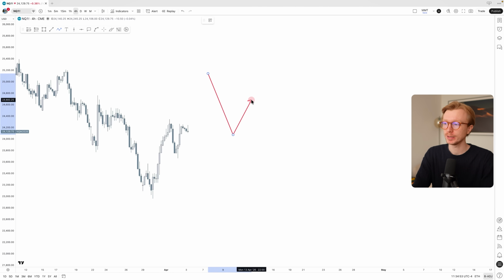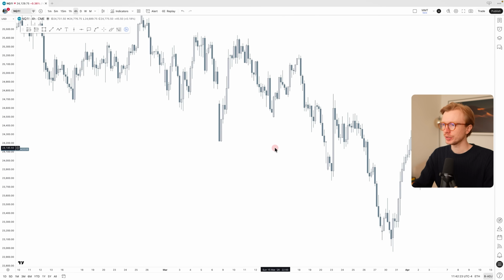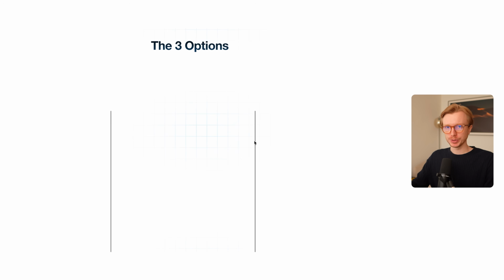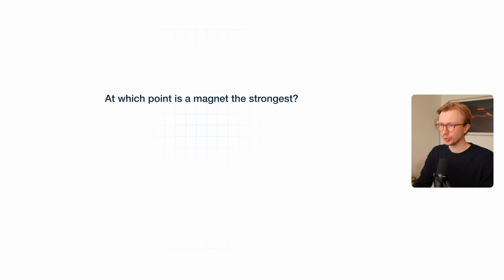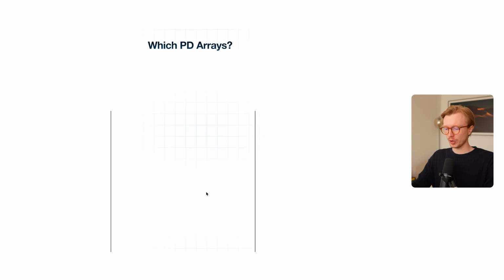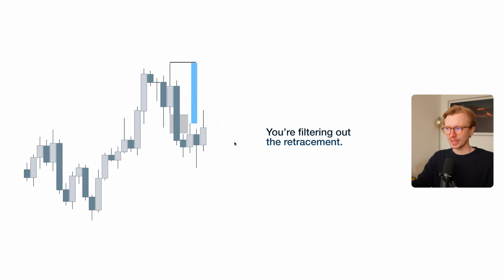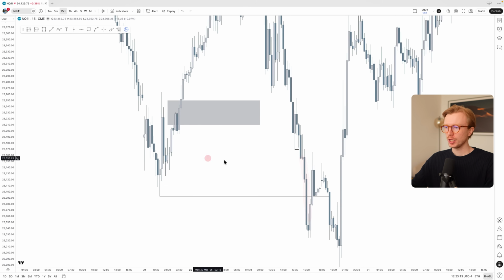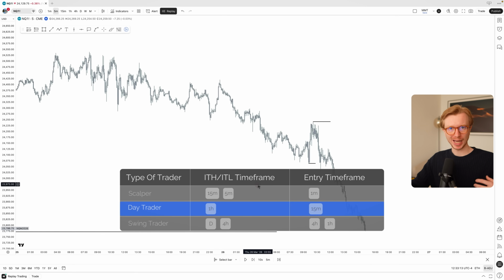How Market Structure ‘Pulls’ Price (44-Minute Masterclass)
Built by ex-prop firm owners, a free Discord community for prop firm traders to give you unique insights and updates on the industry

This video is about market structure, specifically ITHs and ITLs (Intermediate Term Highs and Lows. Those act like magnets in the market, price gravitates towards these levels, offering a range where you can look for a trade.